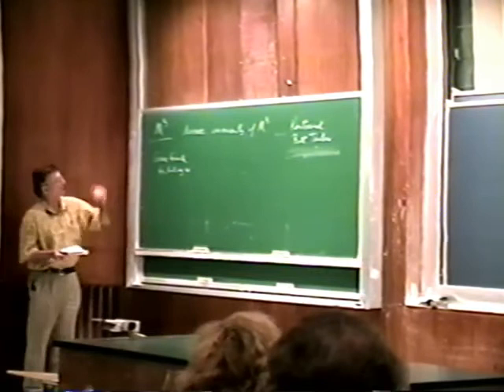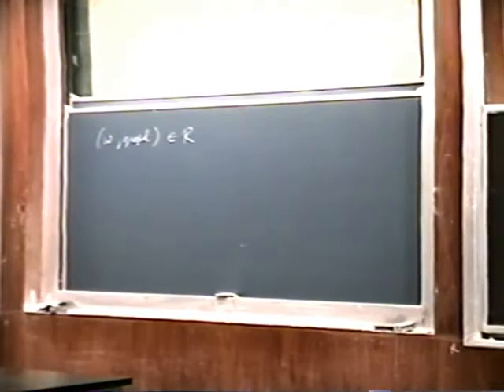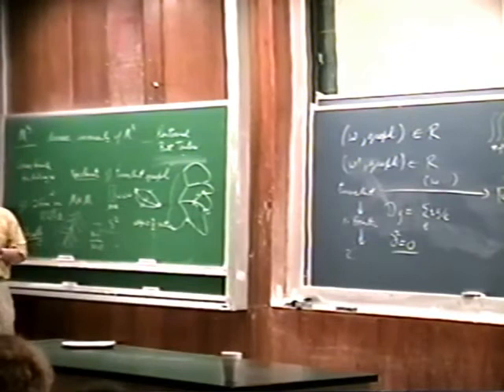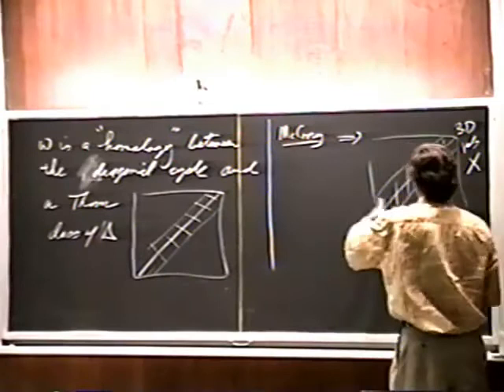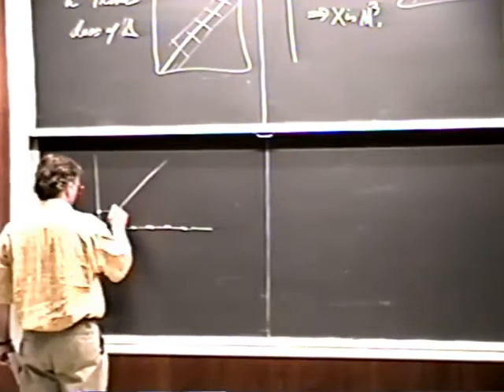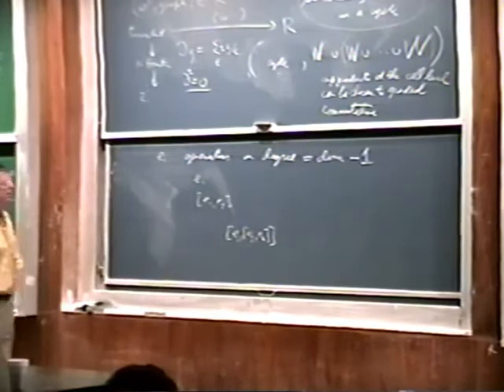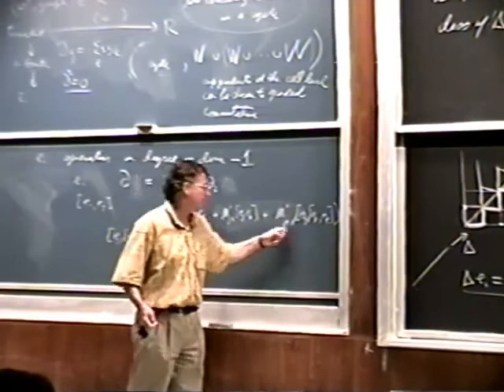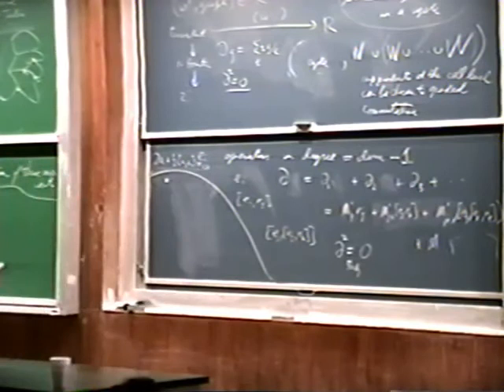Some remarks on quantum topology - Dennis Sullivan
Dennis Sullivan, SUNY at Stony Brook
Some remarks on quantum topology